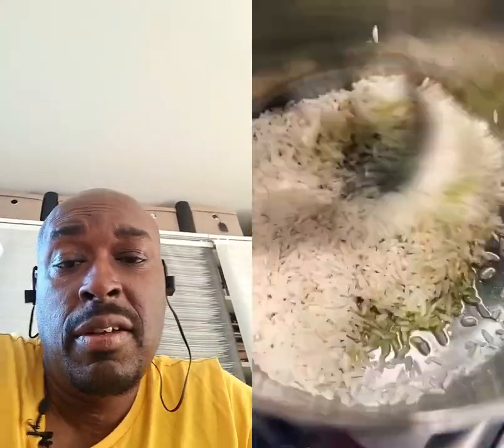Broccoli Rice Salad